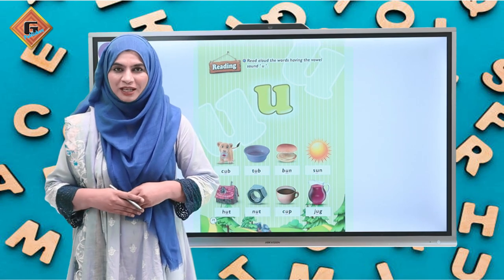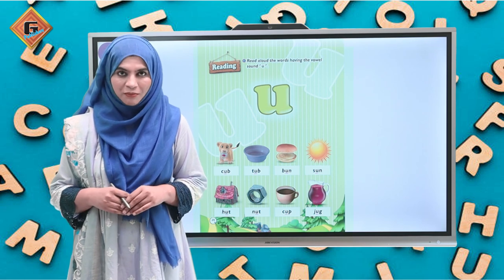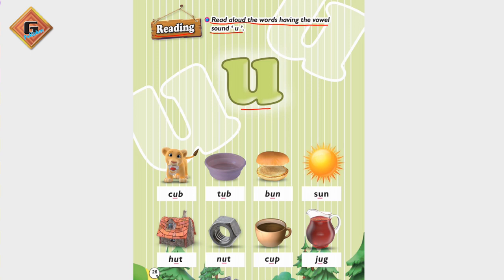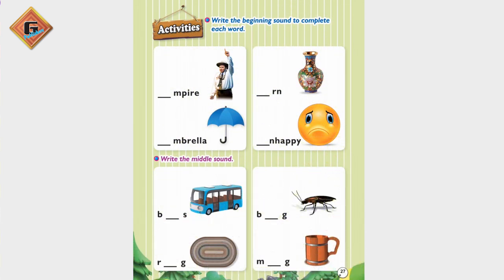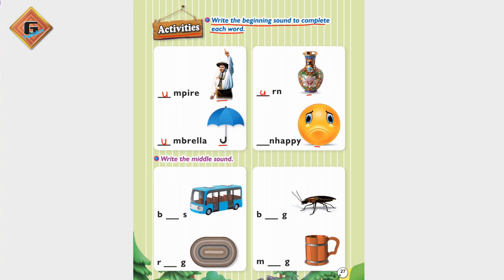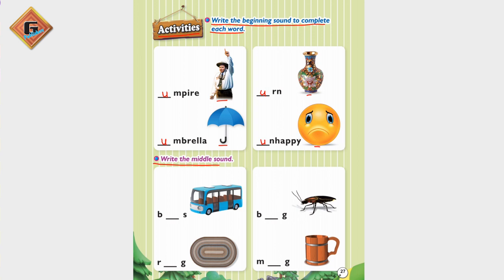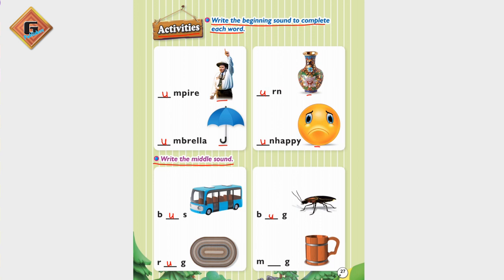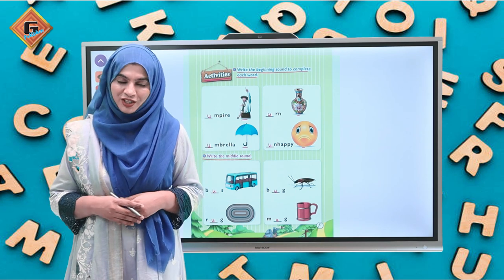Gohar Grace English Prep|Lecture 11